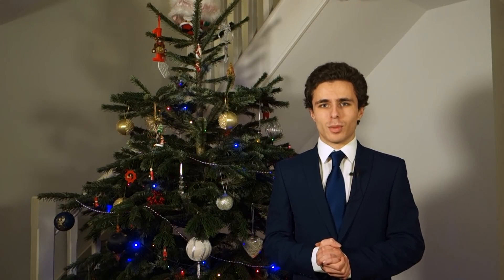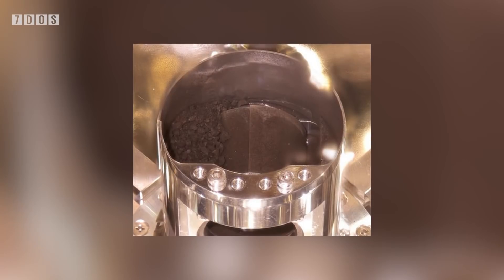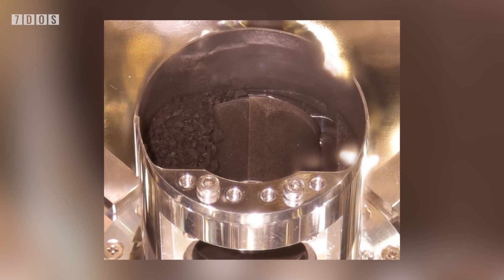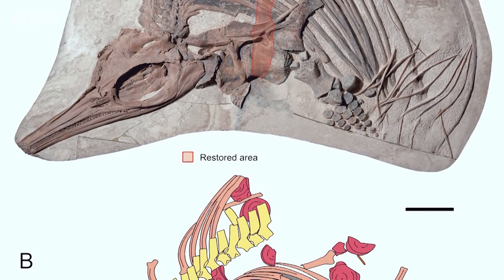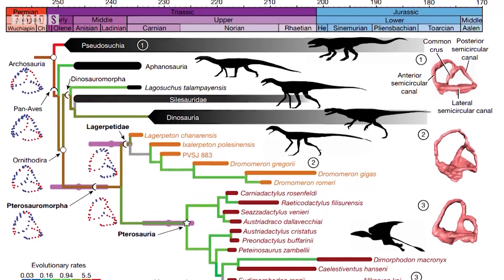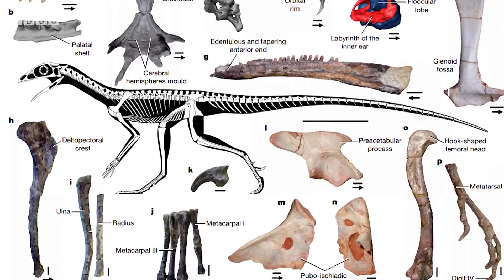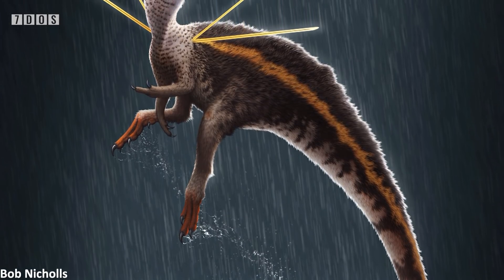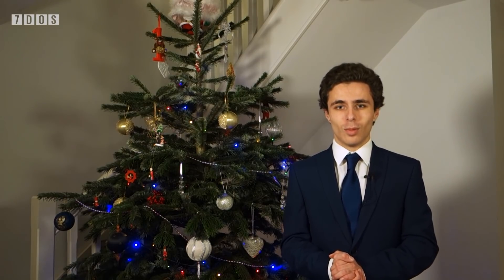A Dinosaur with a Mane of Feathers & More - 7 Days of Science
In this week's 7 Days of Science, some rocks, pterosaurs and a dinosaur.